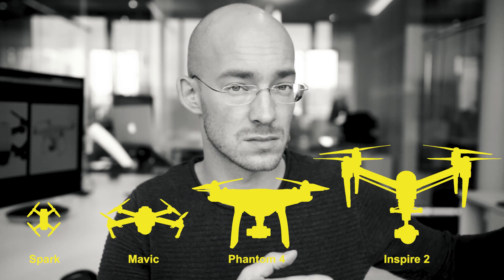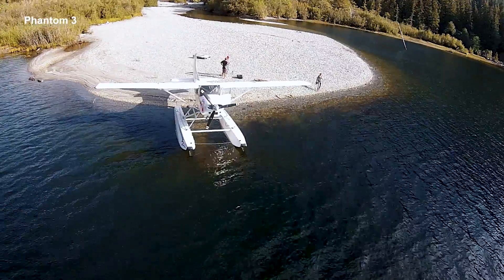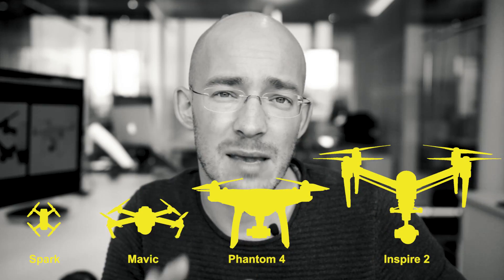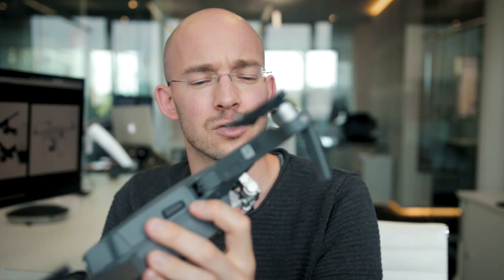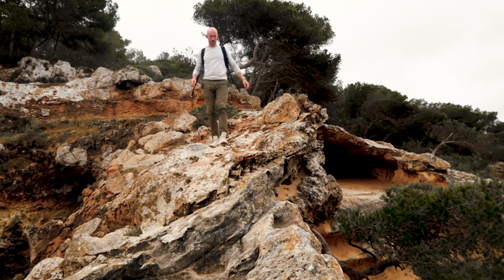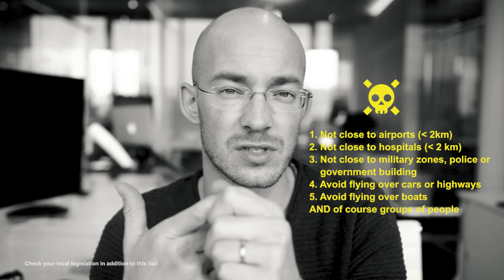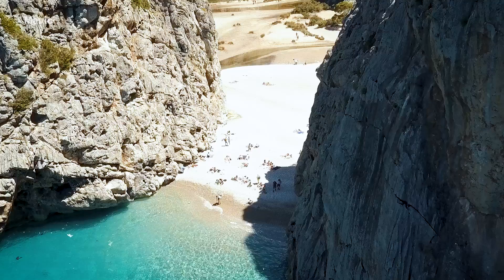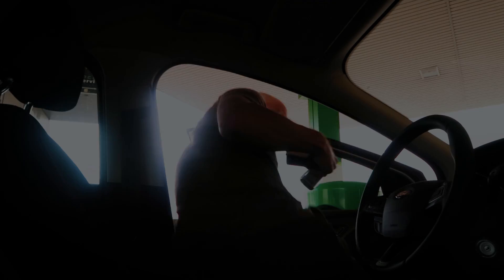DJI Spark, Mavic, Phantom, Inspire - How to decide which Drone to buy & how to film?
If you're planning to get yourself a drone but you don't know which model suits your needs (and your purse), I have some insights for you to help you make a decision. Working with drones and cameras for the last years, I summarised my experiences and show you the pros and cons of the most common DJI models (no paid review, just my experience). In addition, I have some useful/easy to implement hacks to create the perfect shots. For more sophisticated shots I often work with the guys

No time, no problem. I covered 3 big topics in this Video:

(1:20) THE GEAR
(5:41) THE SETUP
(7:23) THE LOOK

Christoph Magnussen is an entrepreneur since high school. After graduating from  University of St. Gallen (HSG), he co-founded a mobile phone reCommerce company which grew from 1M  to 31M in revenue in less than 5 years. To scale the business, he wouldn’t just add manpower. Instead, he was obsessed with increasing individual productivity through latest online collaboration tools and new work methods.

This new digital setup triggered many requests from fellow entrepreneurs to support them in building the same environment in their companies. This is how the idea for his company Blackboat was born. A tech-focused company designed to help leaders increase team efficiency by leveraging cloud tools and fast communication. Blackboat helps you identify your requirements and choose the cloud solution that suits your needs. Additionally, we will support you in implementing these solutions such as G Suite, Office 365, Bettercloud, FireEye, Slack etc. and build a scalable setup that goes beyond the standard off-the-shelf product from these providers.

Christoph is also a keynote speaker, and he shares his experiences, thoughts, and ideas about Digital Transformation (Digitalisierung, New Work), Team Collaboration, Leading Virtual Teams, EndOf90iesIT and futureofwork.

Upbeat Background
Music Standard License
AudioJungle / Music Packs / Hip-Hop